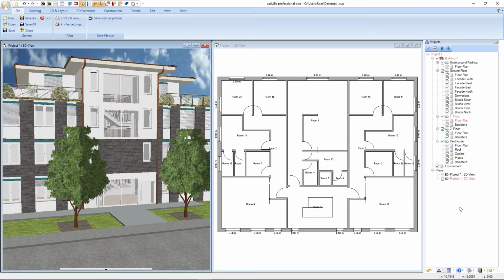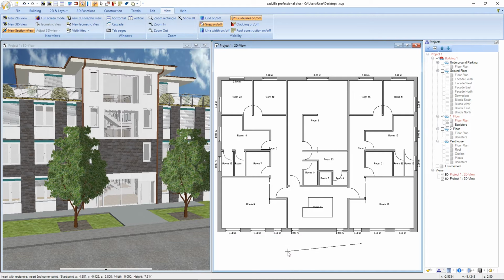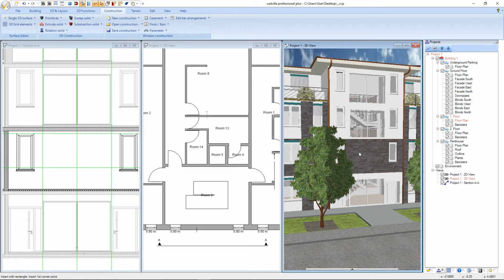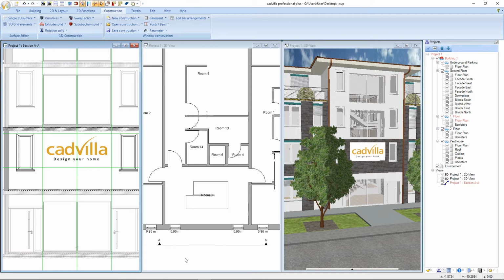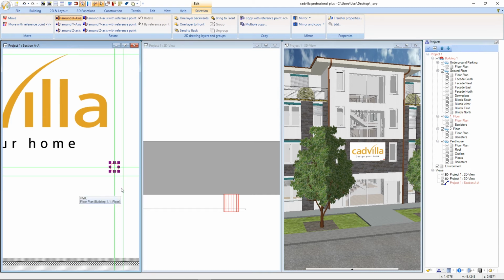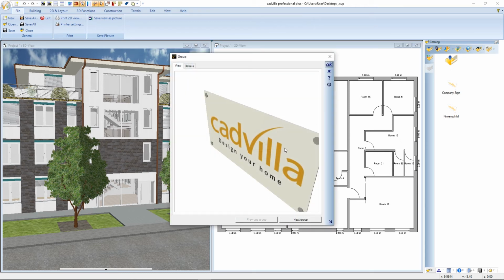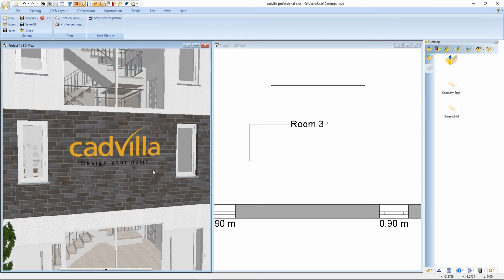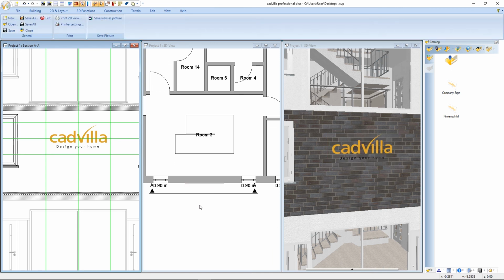cadvilla® Support - How to create a group (sample with a company sign)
Further detailed information about this video (with jump marks) can be found in the cadvilla support area

This video shows, how you can make your own group with a company sign. Therefore we show you in the first step how you can make your own company sign in 3D. After it, we show you, how you can make a group of it.